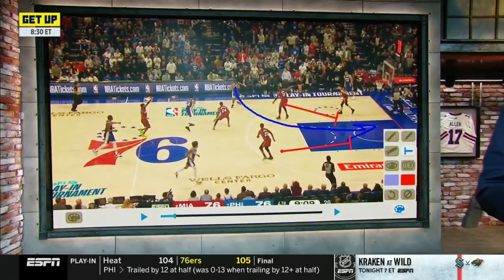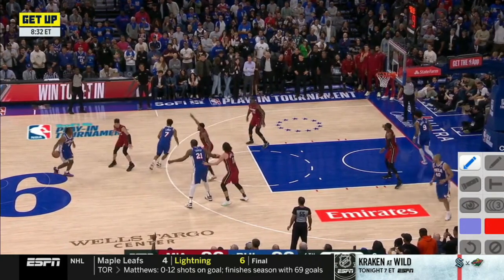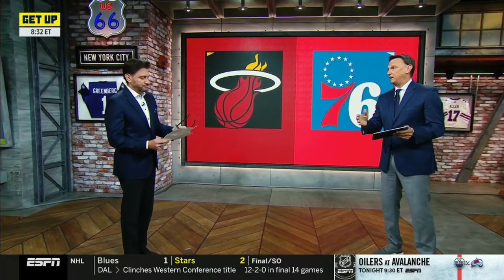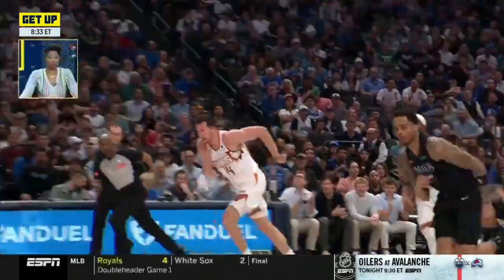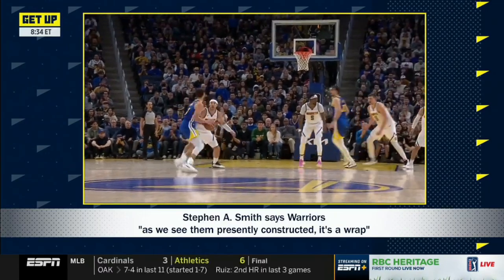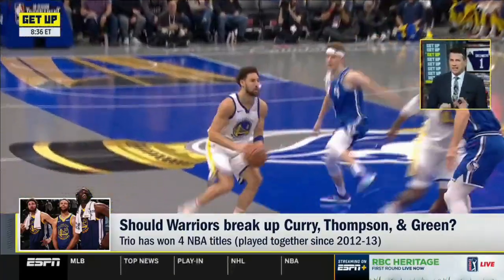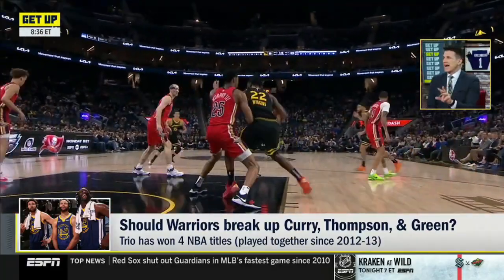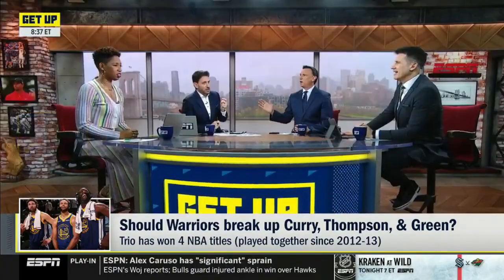GET UP LAL in 6 JJ Redick explain why LeBron & Lakers will beat Jokic and Nuggets in 1st round!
Can lakers beat Nuggets in 6